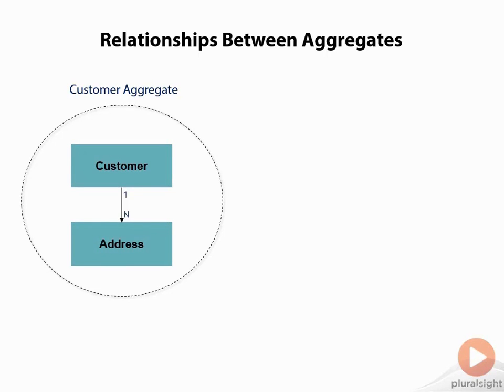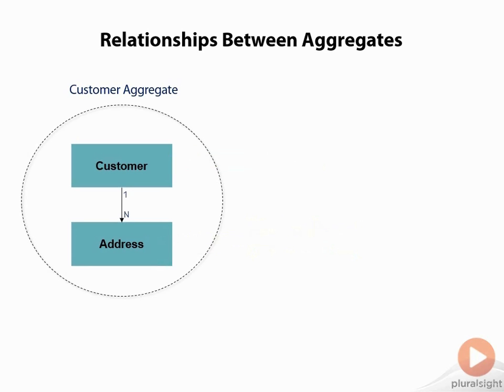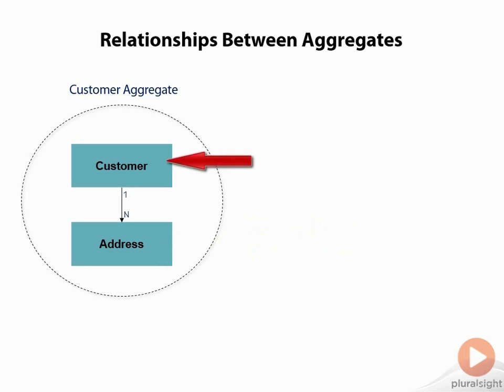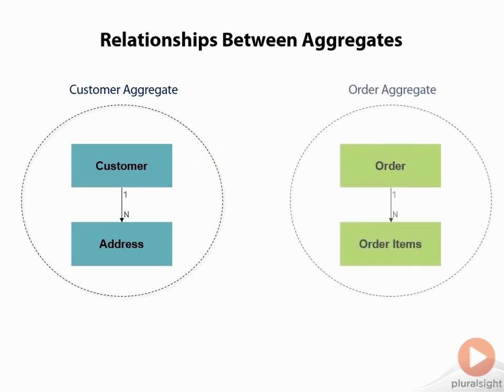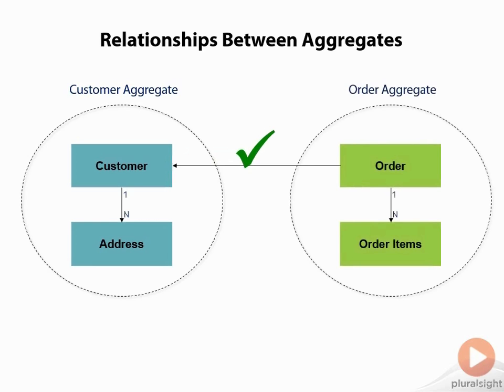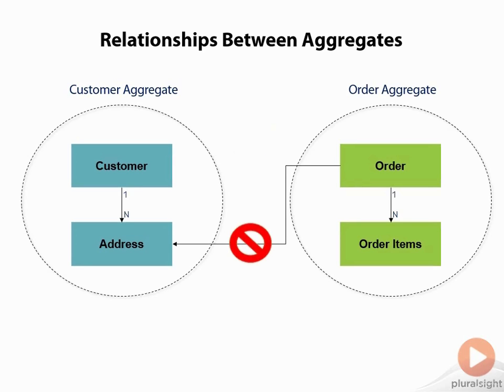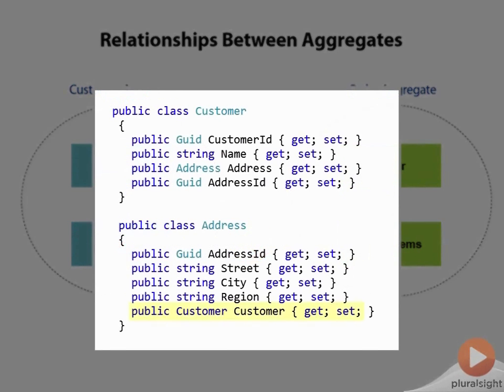04 05 Interacting With Aggregates